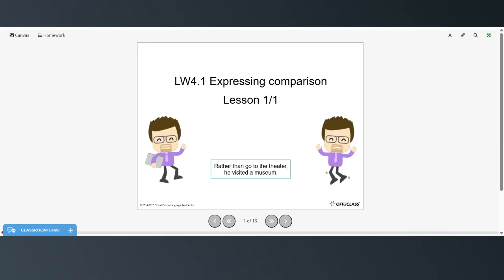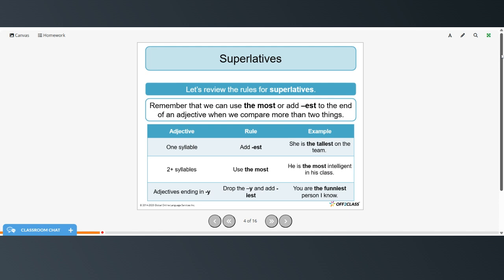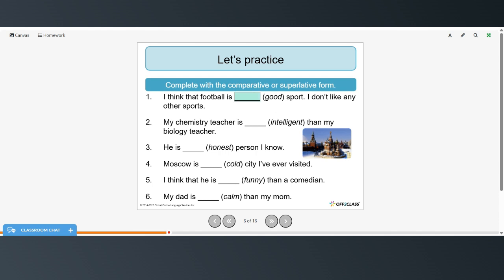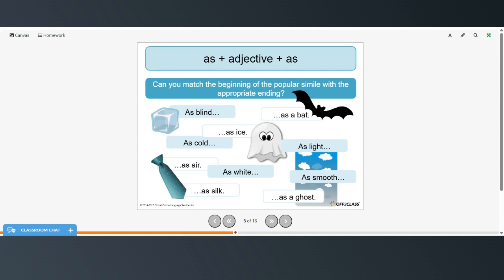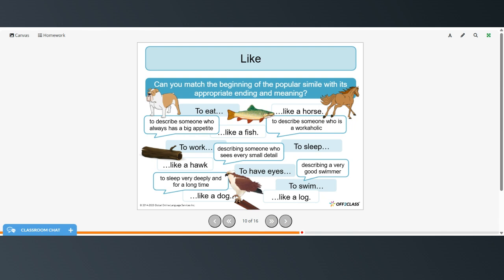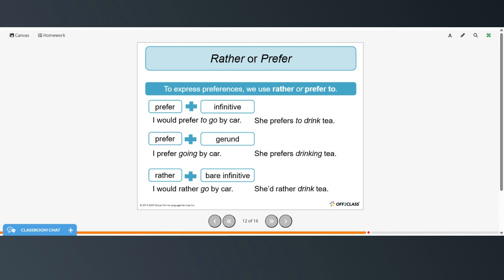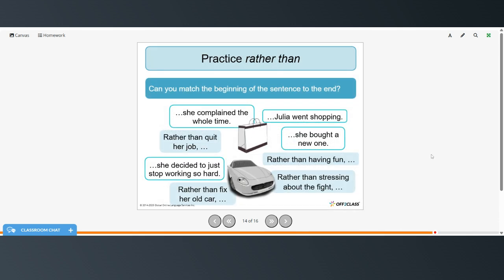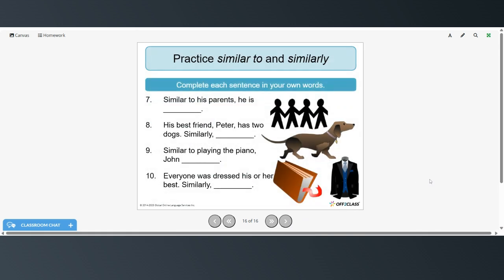Expressing Comparisons | B1+ ESL Grammar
📘 In this B1–B2 level ESL grammar lesson, you’ll learn how to express comparisons using subordinators, transitions, and linking adverbs

💬 In this video you will:
✅ Review the rules for comparative and superlative adjectives
✅ Review the comparative and superlative forms for irregular adjectives
✅ Learn the as + adjective + as construction to show similarity or equality
✅ Use the conjunction "as" and the preposition "like" to show similarity
✅ Practice using the phrases "similar to" and "different from"
✅ Learn how to use "prefer to" and "rather" to express preferences
✅ Learn how to use "rather than" to express a contrary choice
✅Practice using "similar to", "similarly", and "likewise" when giving examples
      of things that are similar

Adult ESL learners, intermediate English students, and anyone who wants to improve their grammar, coherence, and writing skills.

👉 If you're interested in individual lessons please check out my profile